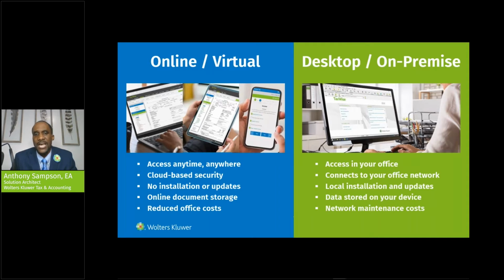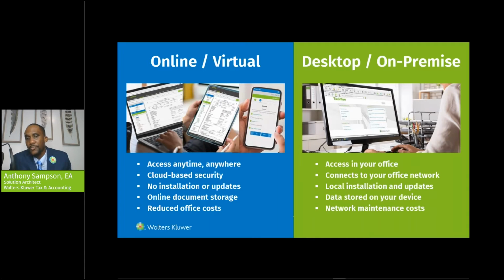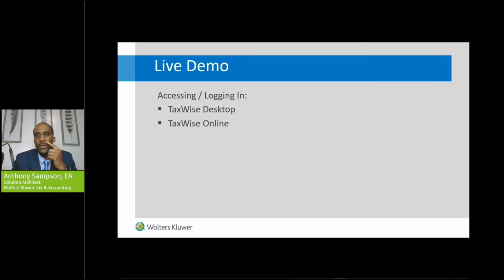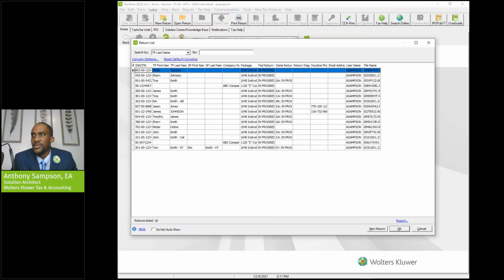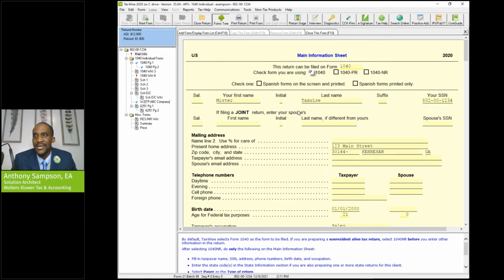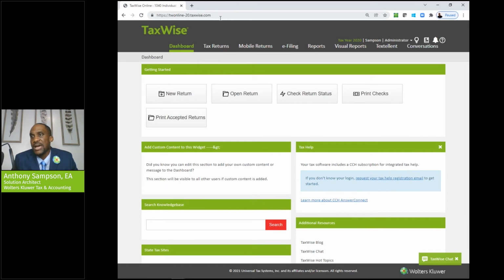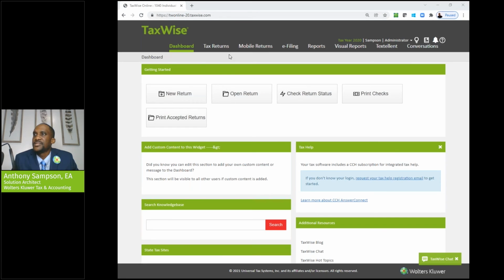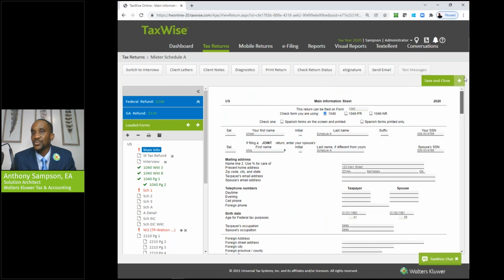TaxWise Online vs. Desktop Tax Prep Solutions